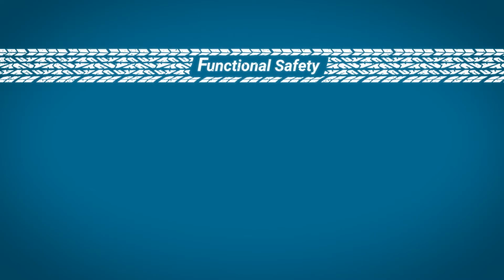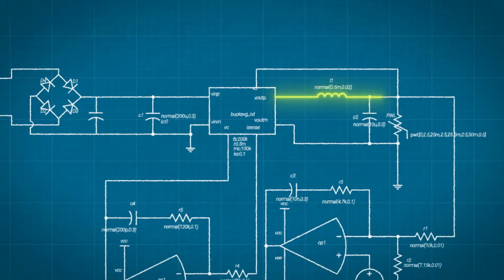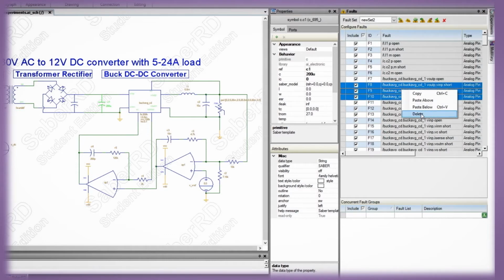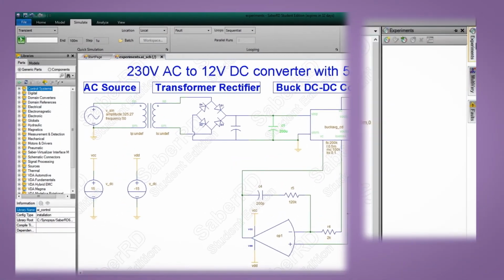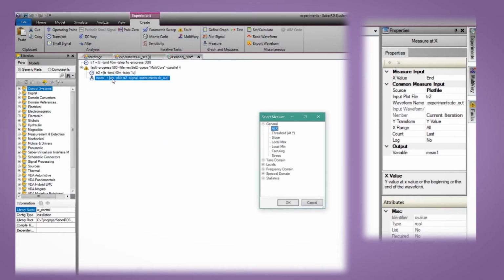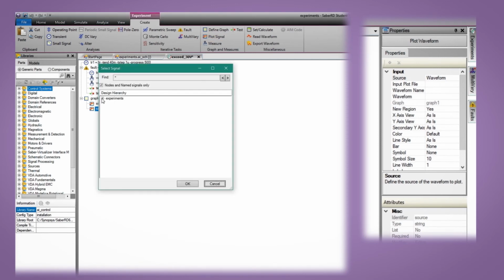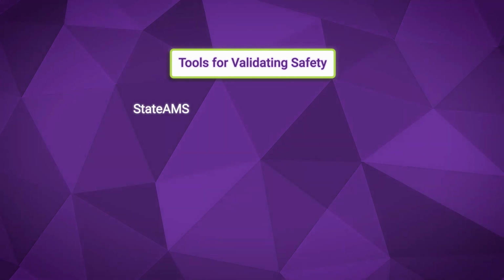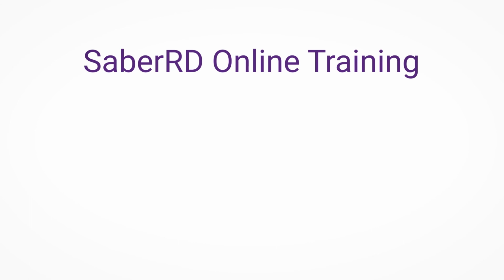SaberRD Training 14: Fault Analysis | Synopsys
This is video 14 of the Synopsys SaberRD training series. This video explains how Saber’s fault simulation and automation are ISO 26262 certified and provide an approach that is faster and more comprehensive than manual fault-tracing methods.